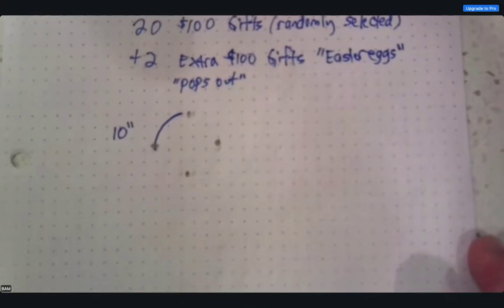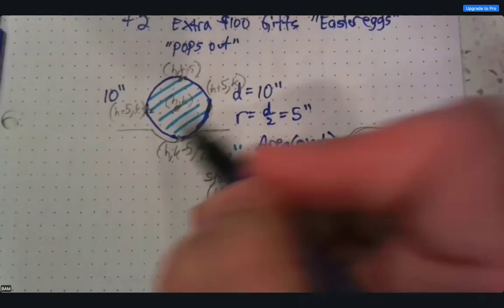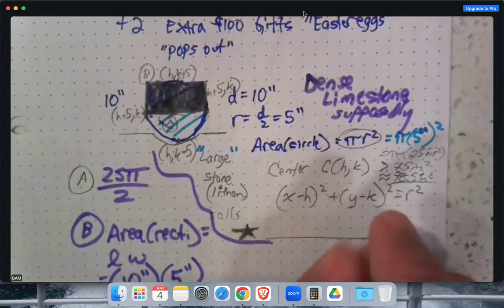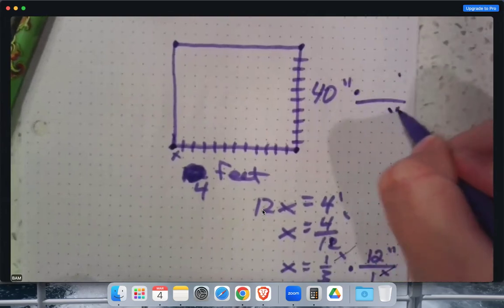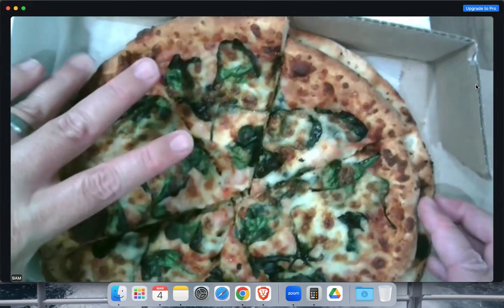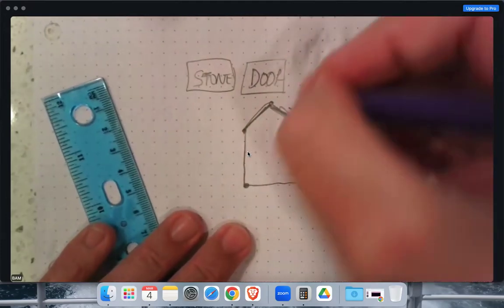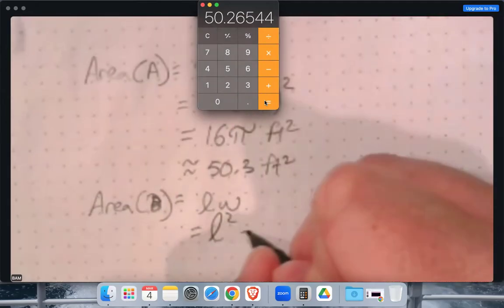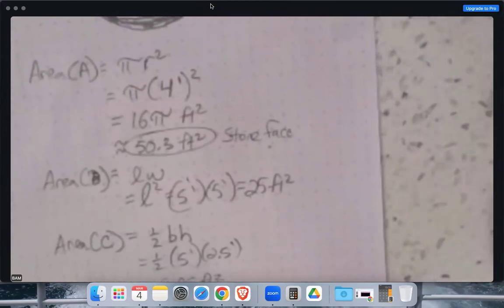EASTER GIVEAWAY EXAMPLES! 20 $100 winners randomly selected April 4, 2026 + 2 extra $100! (Part 2)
PART 2 of 2: Some examples and math to help you make your submission by April 4, 2026 at noon EST (18+).

Watch the previous video to see how the EASTER GIVEAWAY 2026 works!

20 prizes of $100 each will be randomly selected from the correct submissions plus 2 more $100 "Easter Egg" prizes for people whose entries "pop out" the most to Uncle Benny (one $100) and Aunt Mango (the other $100).

The current questions or prompts to enter the random giveaway for this video are in that Google form.

Viewers of any age can enjoy the video and respond to the prompts, but only those 18+ in eligible countries will be considered for the drawing.

Winners are selected randomly after the April 4, 2026 noon EST due date from eligible participants whose answers are correct or reasonably close (as judged by us). See the video for the grading rubric.

Any personal information submitted will be used solely for administering the giveaway. Winners’ public names and countries may be shared in video content or comments, but no other personal details will be disclosed.

Entries must comply with YouTube’s Community Guidelines. By entering, you release YouTube from any liability related to this giveaway.